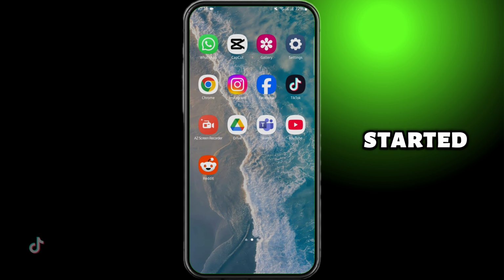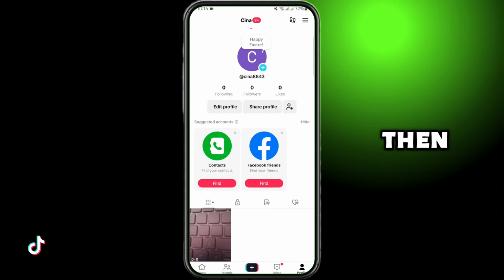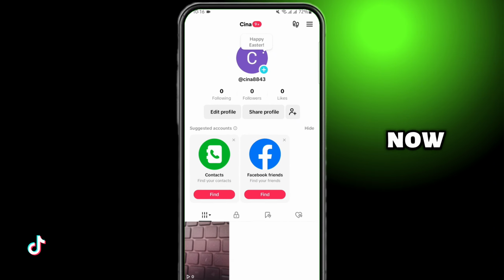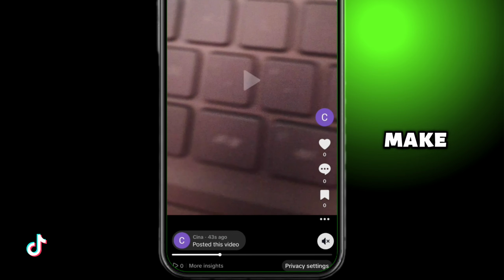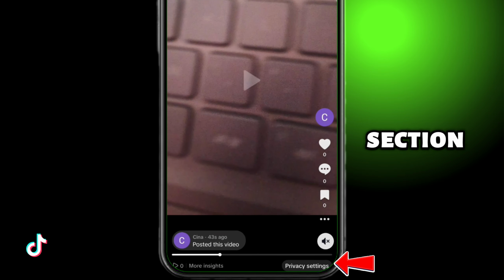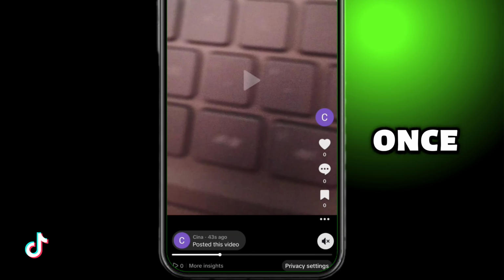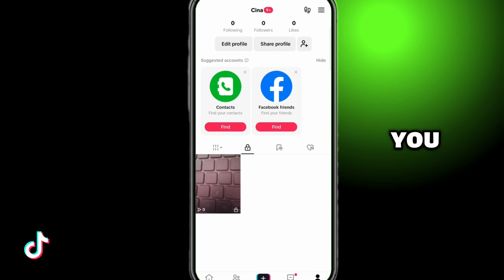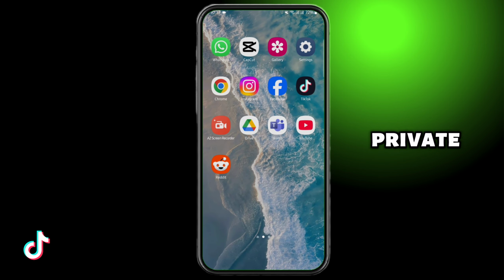How to Make Your TikTok Videos Private (2 Ways)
How to Make Your TikTok Video Private (2 Ways)

Learn how to make your TikTok videos private in two simple methods. Whether you want to control who views your content or just keep it between you and your followers, this guide shows you how.

00:00 – Intro
00:10 - Make Your TikTok Video Private